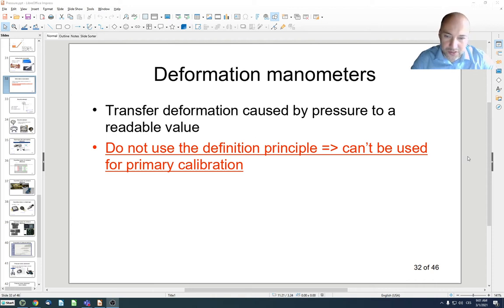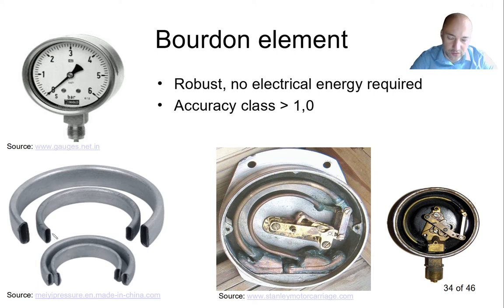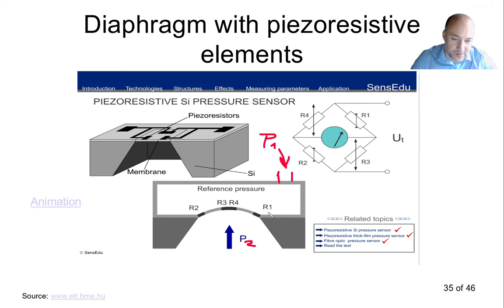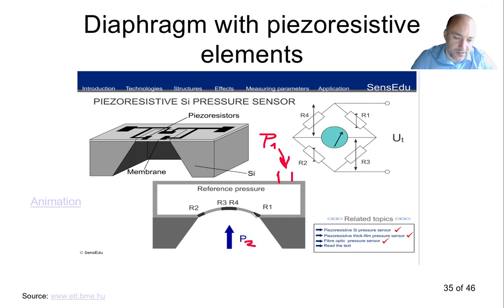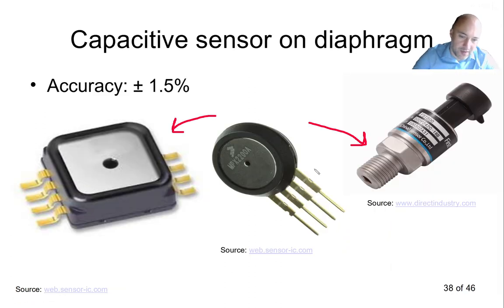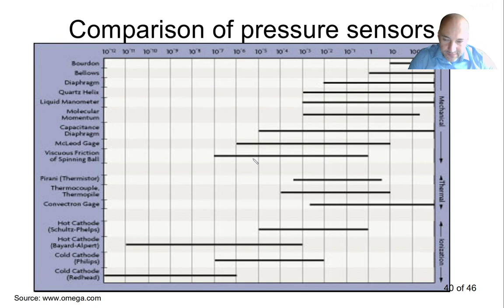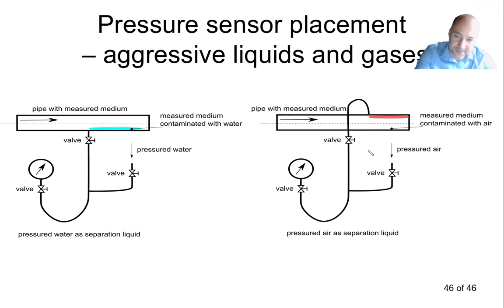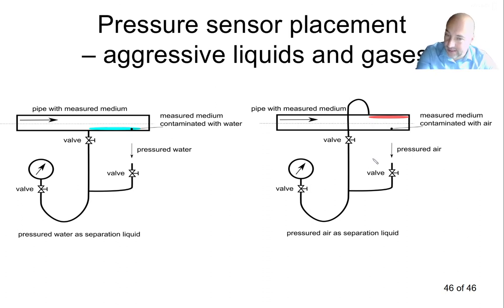Pressure sensors - Sensor systems - summer 20/21 - lecture 03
class E141030 - Sensor systems, summer 20/21
lecture 03 - Pressure sensors II